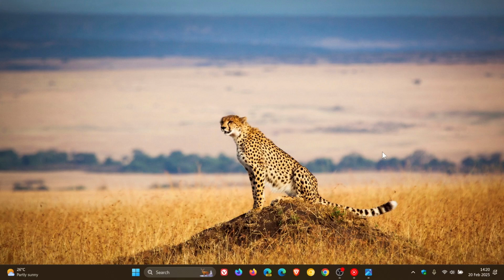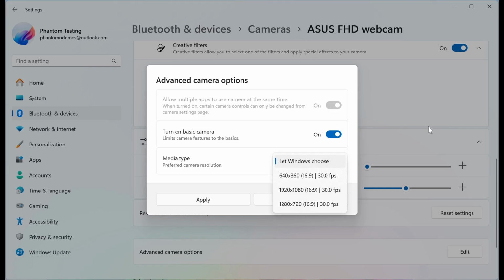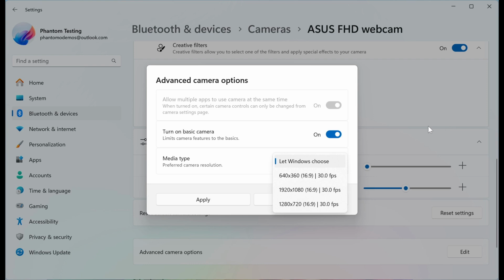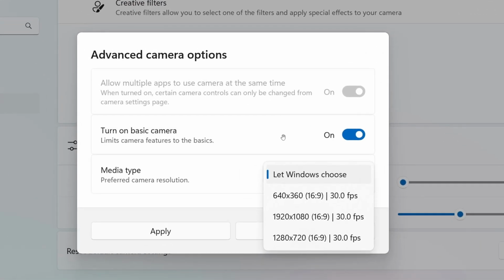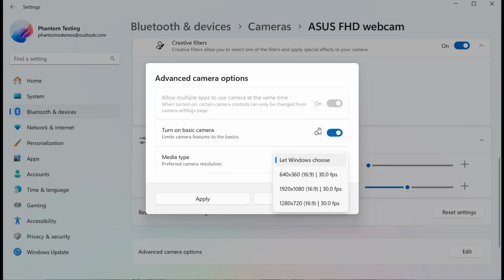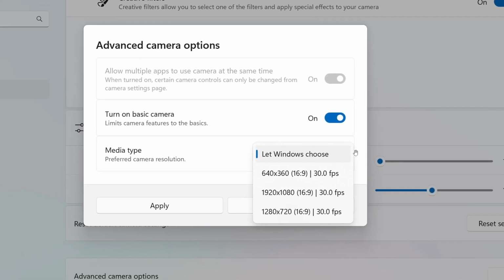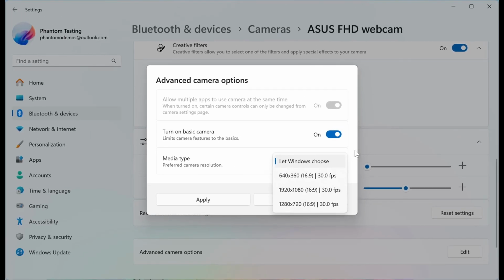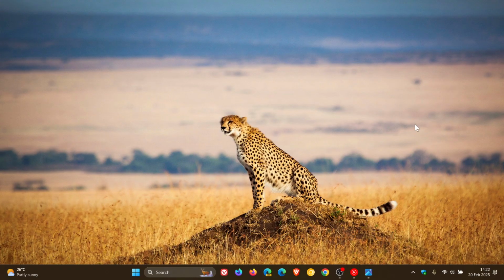Windows 11 24H2 KB5052093 Adds New Advanced Camera Options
Originally not mentioned in the blog post, the new options let you enable multiple apps to use the camera simultaneously, activate a basic camera, and let Windows choose the media type.
Windows 11 24H2 KB5052093 in Final Preview With 9 New Features, File Explorer Fixes & Much More